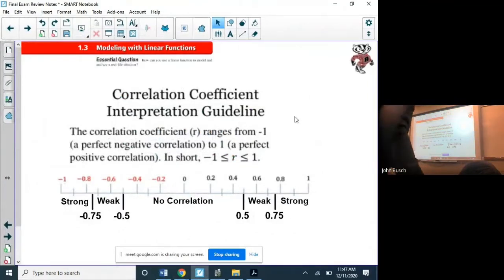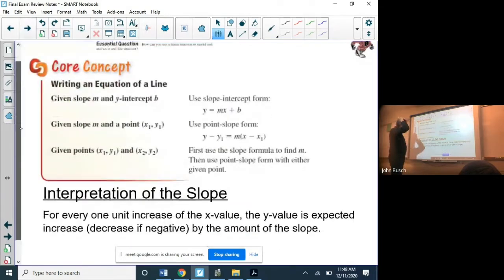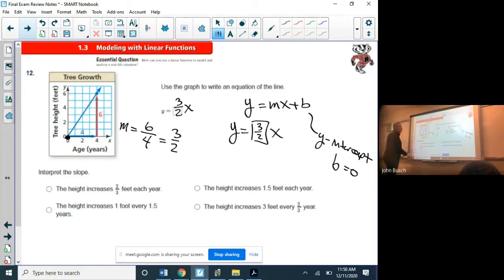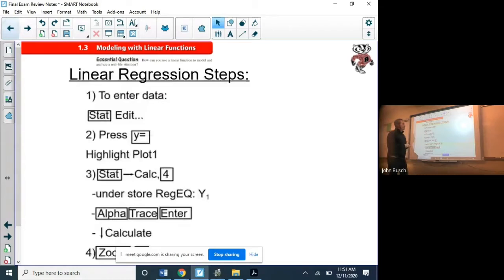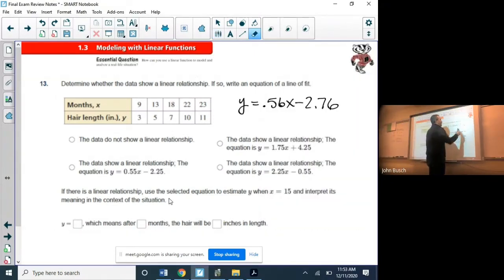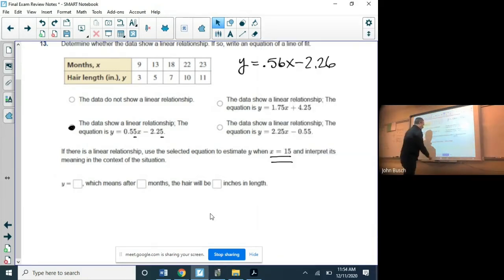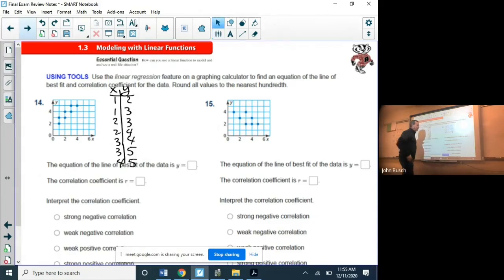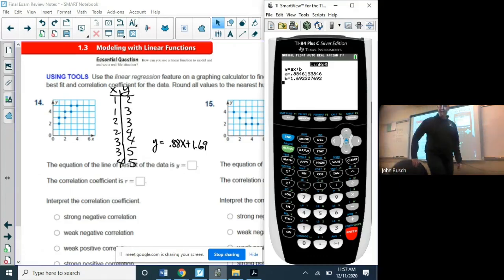S1 Alg2 Final Rev 11-14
Big Ideas Sem 1 Final Review